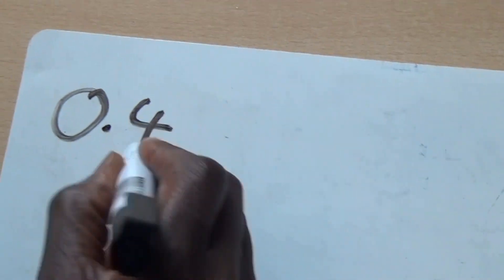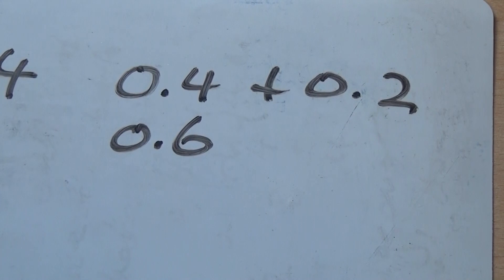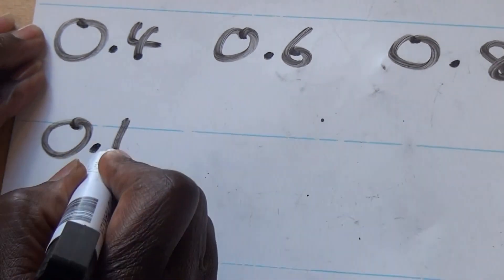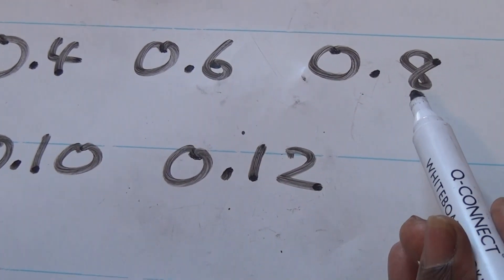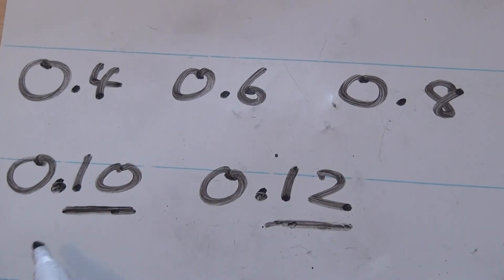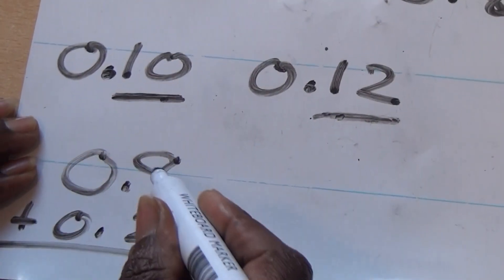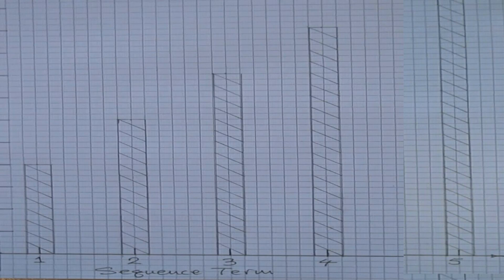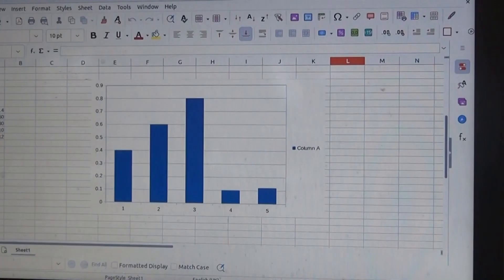20240807 Decimal Misconception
Student project to explain a decimal misconception.
Filmed in Stereoscopic 3D with Surround sound.
Produced for Luton Digital Media Archive
© Copyright Nhamburo Ziyenge and Paul Clarke 2024